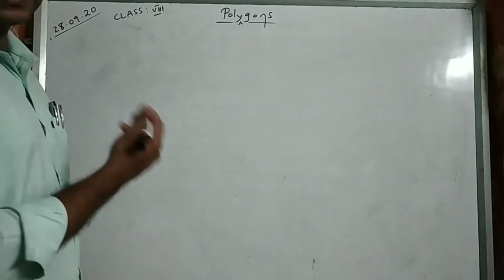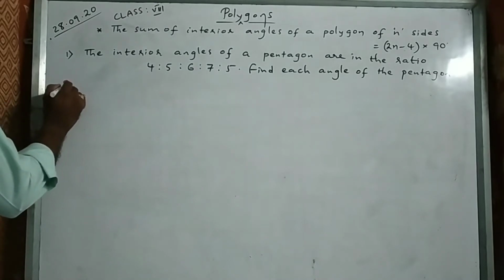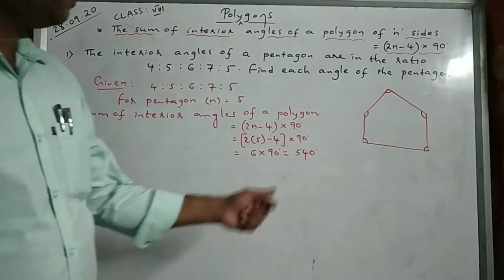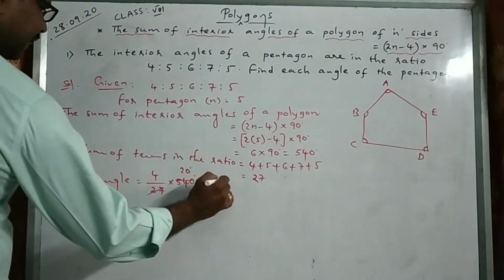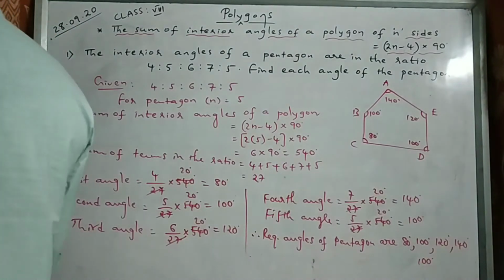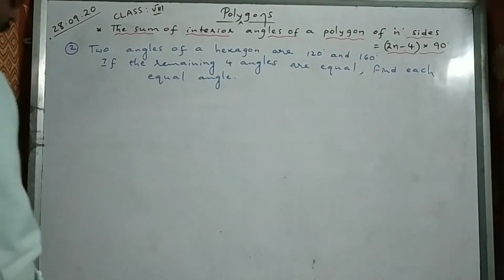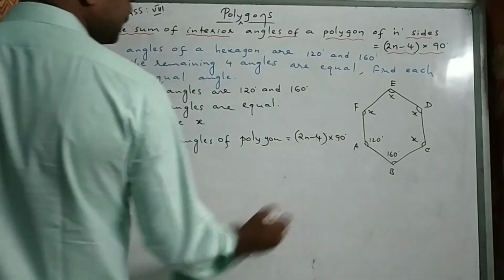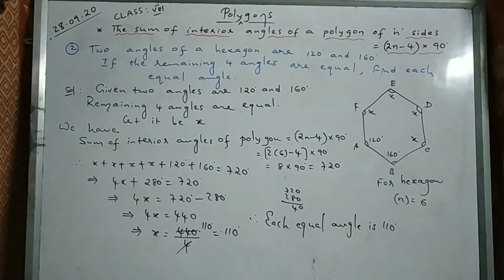ICSE Mathematics| Class8|Polygon|28-09-2020|By Venkatesh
Problems on Polygons